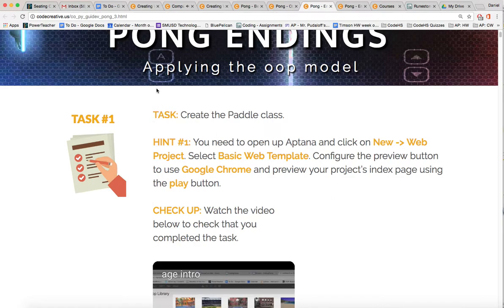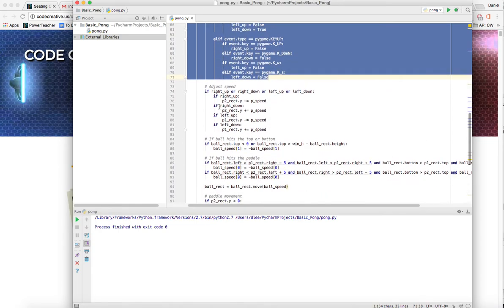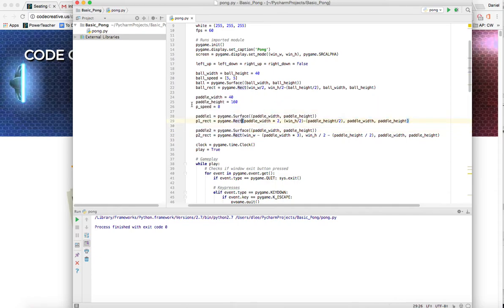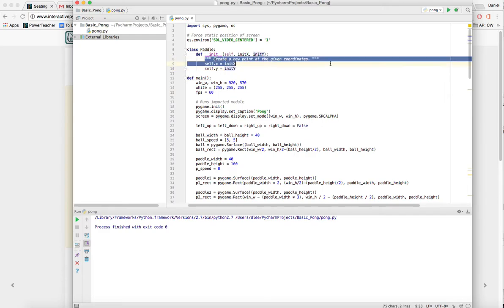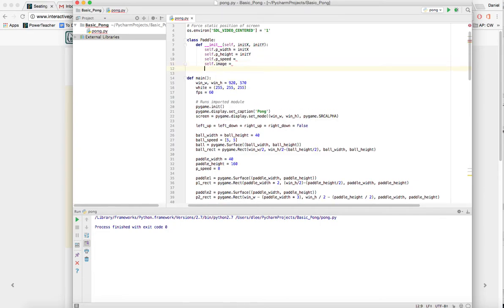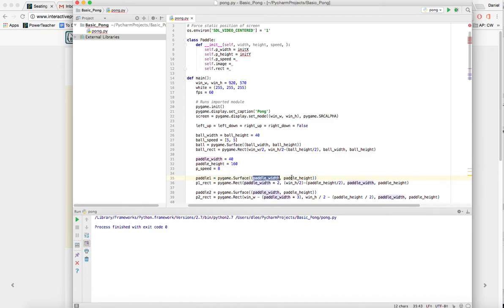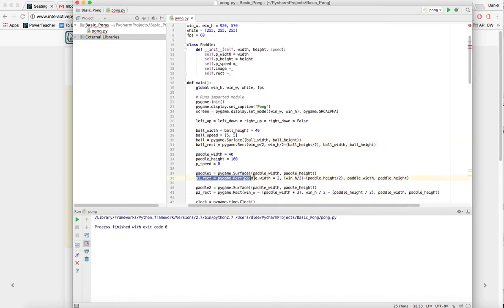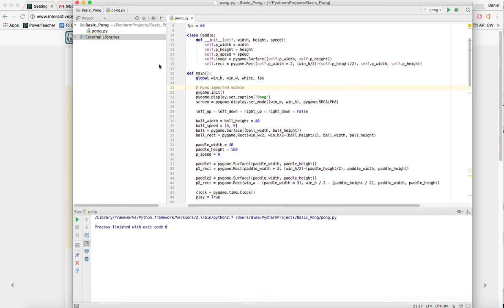T 1 Create the Paddle class